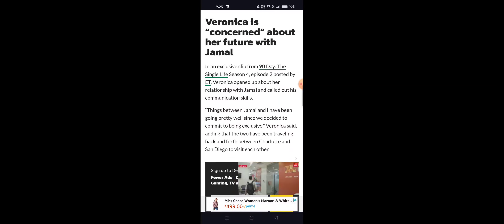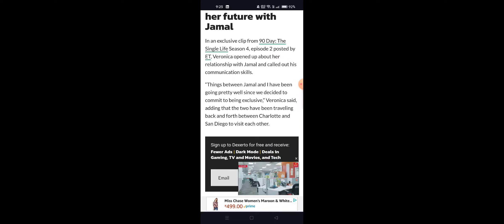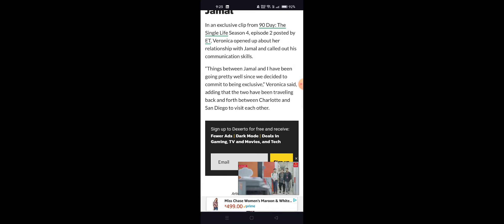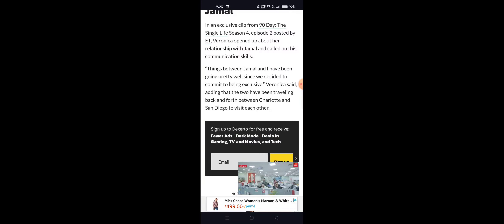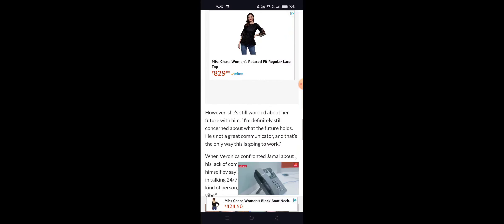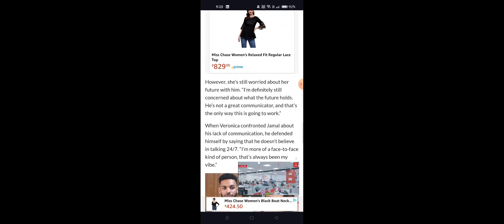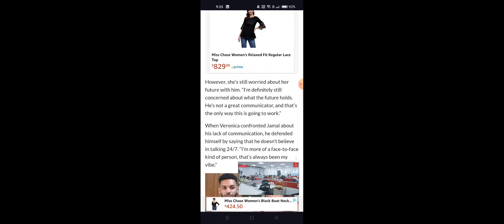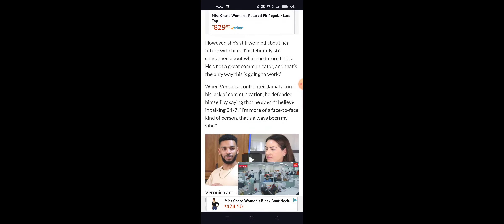90 Day: The Single Life’s Veronica calls out Jamal’s communication skills